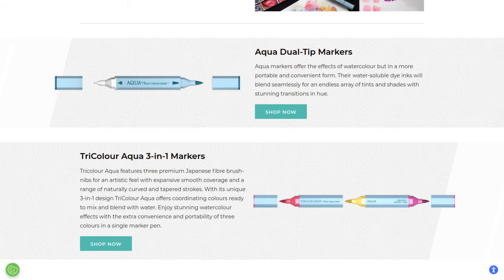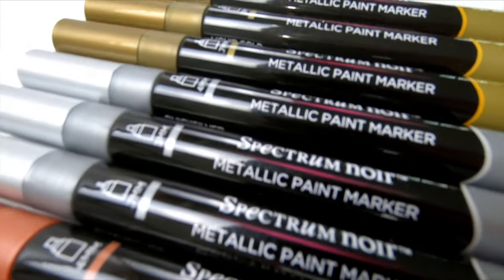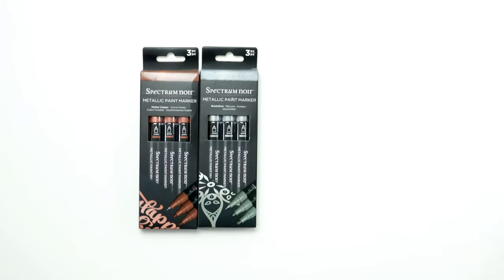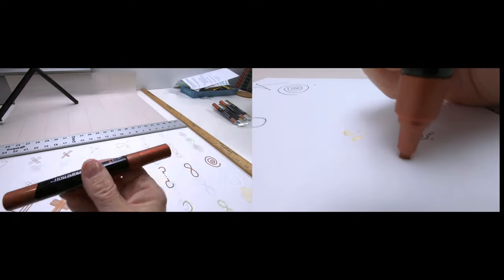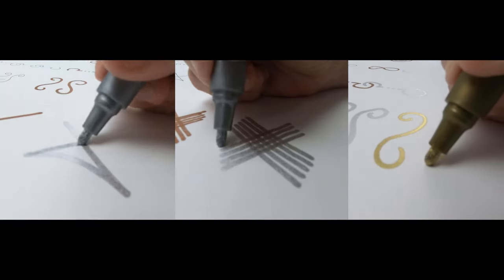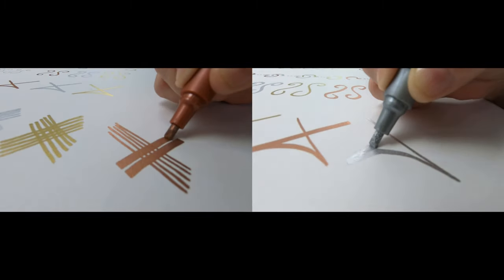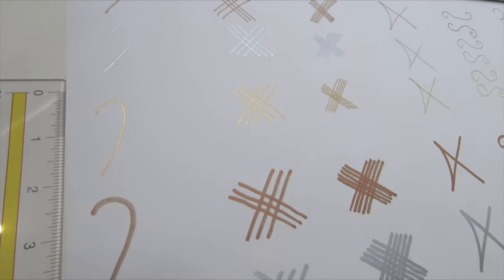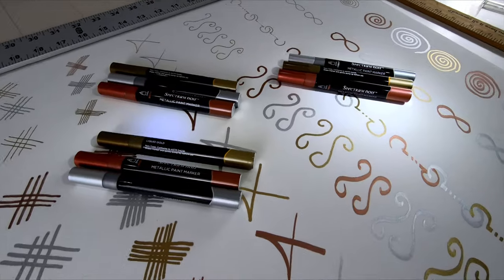Metallic Markers by Spectrum Noir - Unboxing and Testing.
Spectrum Noir Metallic Paint Markers

                               ART MATERIALS

PAPER
Strathmore Watercolor Paper 140 lb Cold Press
Fabriano Paper 140 Lb Cold Pressed

Acid Free Tape

          ***ACRYLICS***

Golden SoFlat

Golden Retarder

WATERCOLORS
Schmincke Akademie Aquarell - 12 Color Travel Pan
Schmincke Horadam Aquarell - 12 Color Long Pan

Mijello Watercolors - 17 15ml
Mijello Watercolors - 24 15ml
Mijello Watercolors - 34 15ml

MASKING FLUID
Windsor and Newton Watercolor Masking Fluid - Yellow
Schmincke Watercolor Masking Fluid
Pebeo Drawing Gum - Watercolor Masking Fluid With 2 Brushes
Daniel Smith Masking Fluid

PASTEL FINISHING
Sennilier Latour Pastel Spray Fix - Final Fixative
!! Workable Fixatives are not recommended !!

PASTEL PAPER PREP
Liquitex - Super Heavy - Surface Prep Gesso
Liquitex - Clear Gesso
Liquitex - Prof Effects Medium - Glass Beads
Golden - Clear Granular Gel - Coarse Granules
Golden - Fine Pumise Gel - Fine Grey Texture
Golden - Coarse Pumice Gel - Rough Grey Texture

PASTELS
Conte a Paris HARD Pastels (crayons) 48 Colors
Conte a Paris SOFT Pastels 50 colors